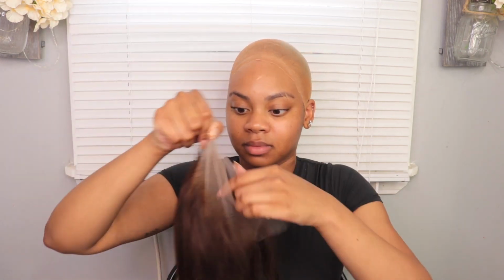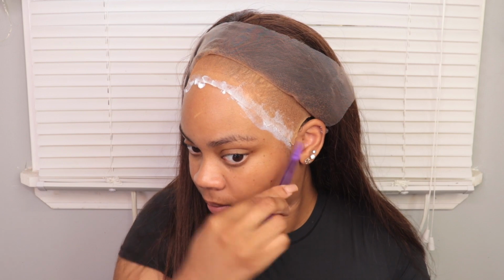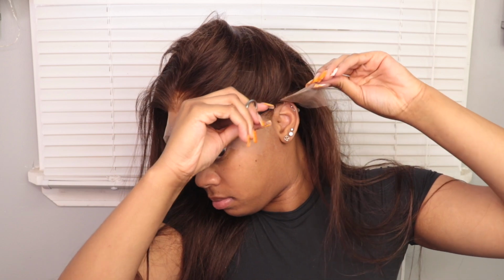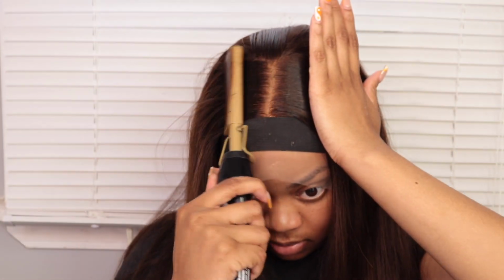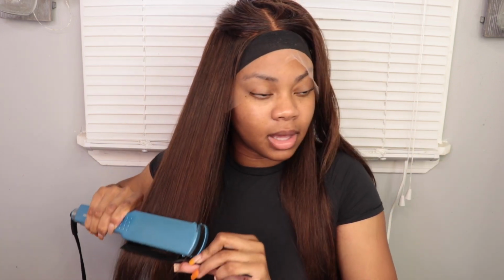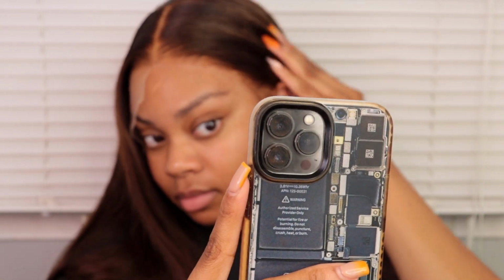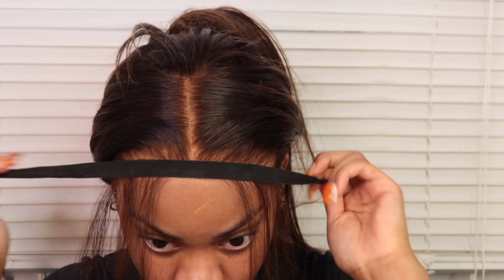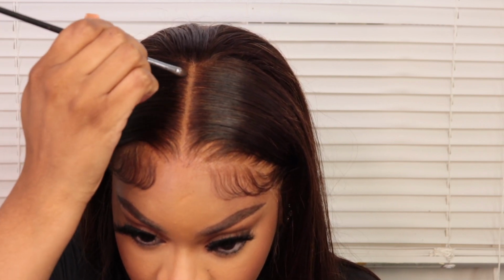This color is giving! Chocolate brown HD lace wig install | Alipearl Hair review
Hair Info: 22 inches # 4 chocolate dark brown straight lace frontal wig,180 density.